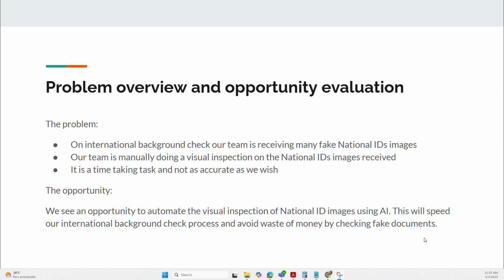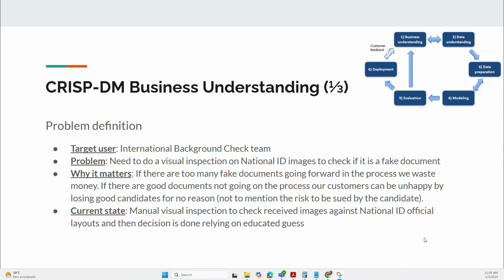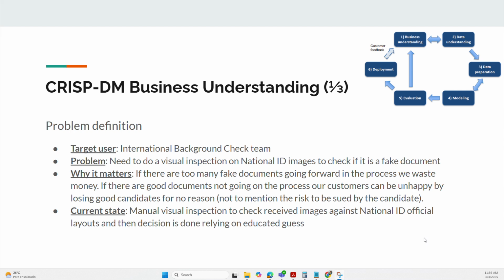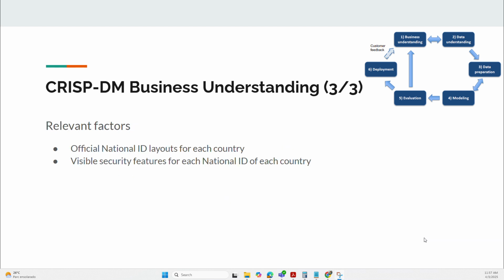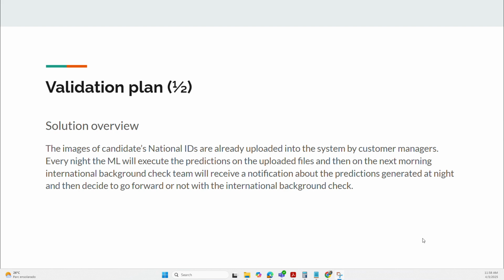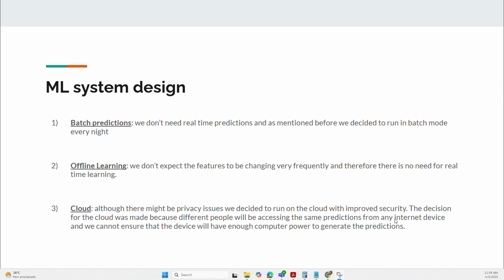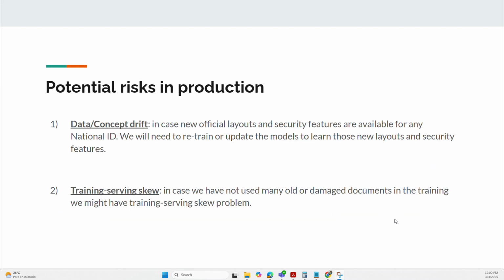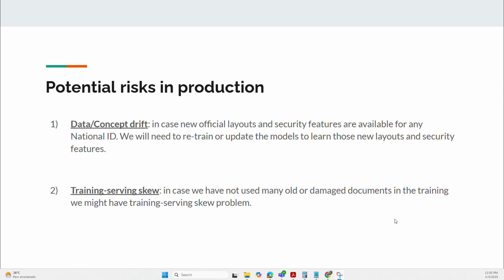Managing ML projects exercise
Exercise for Managing Machine Learning Projects course